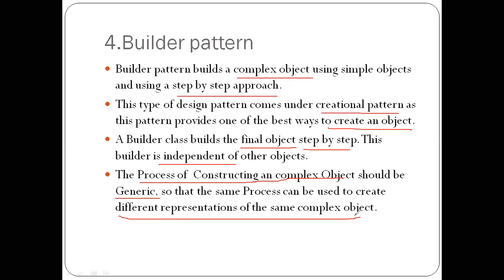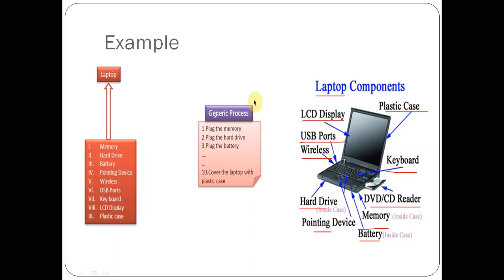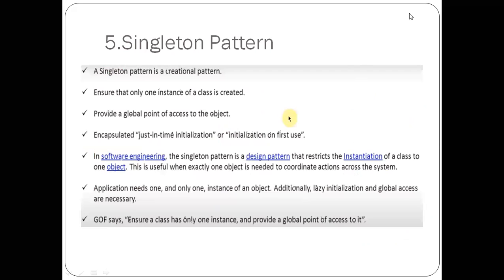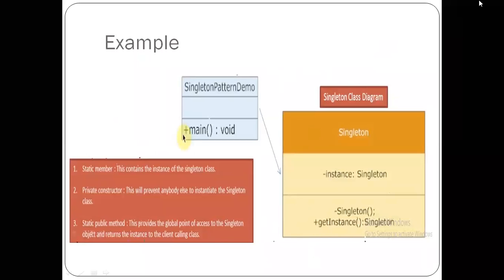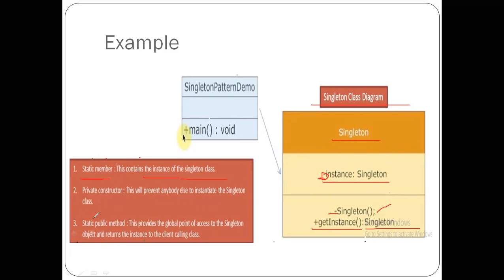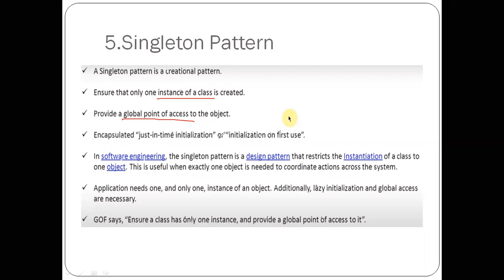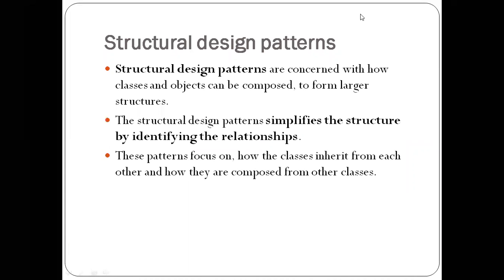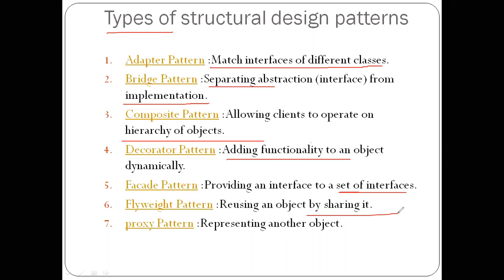JNTUK IV CSE SADP LEC 31 Types of Creational Patterns 2